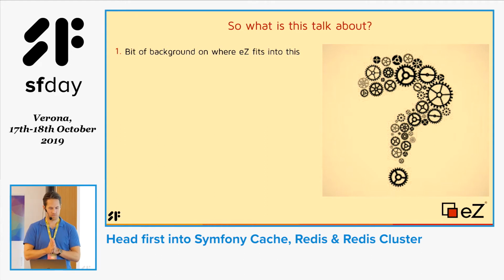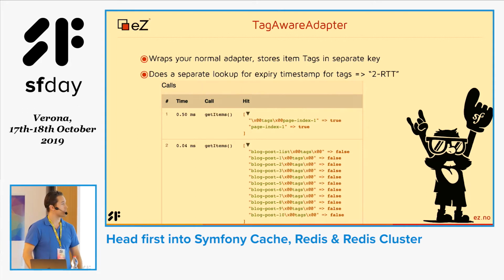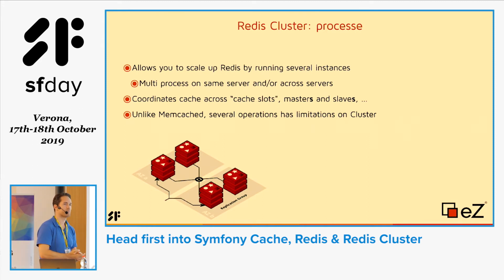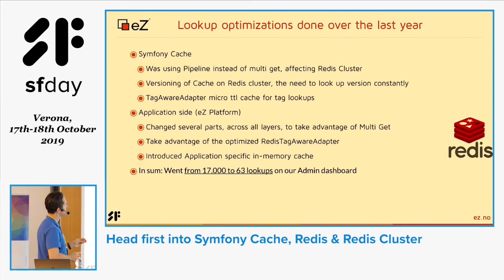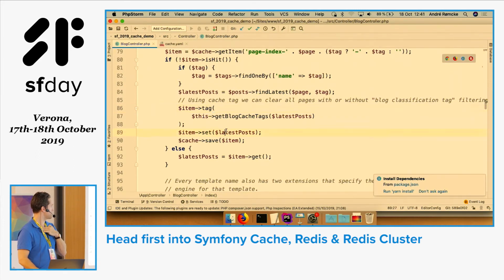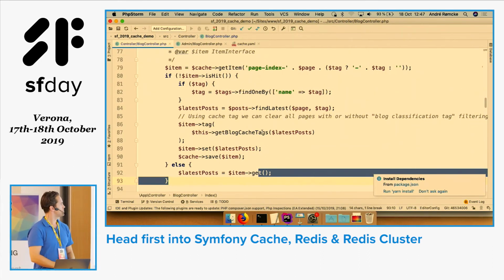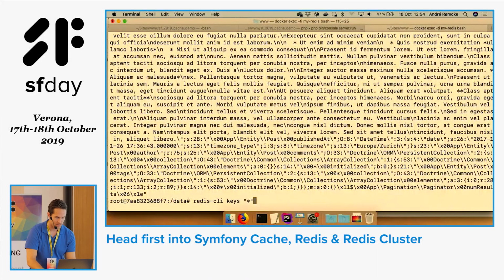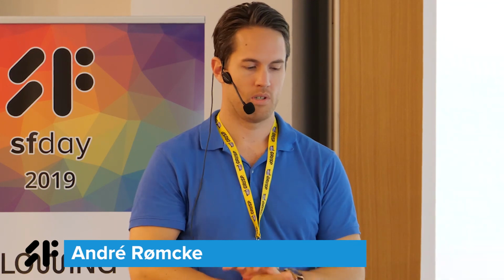André Rømcke - Head first into Symfony Cache, Redis & Redis Cluster - sfday 2019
Symfony Cache has been around for a few releases. But what is happening behind the scenes? Talk focuses on how is it working, down to detail level on Redis for things like datatypes, Redis Cluster sharding logic, how it differs from Memcached and more.

sfday Italy will be back soon, keep in touch!